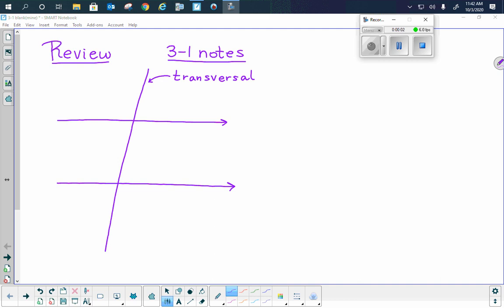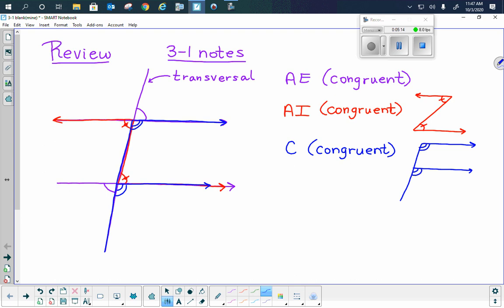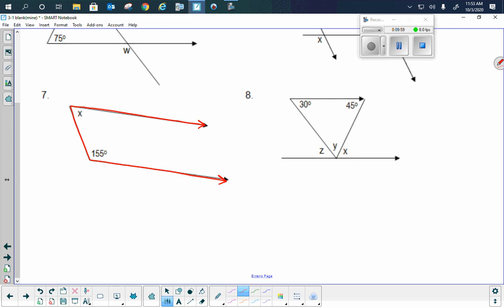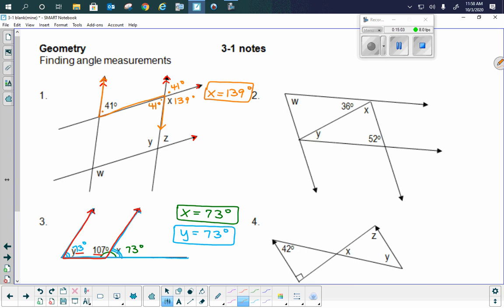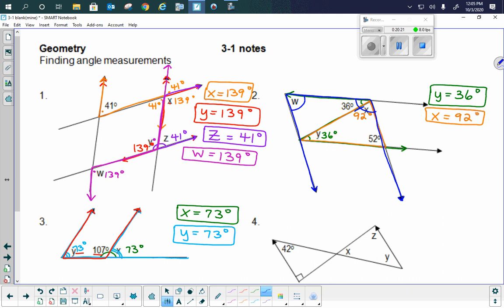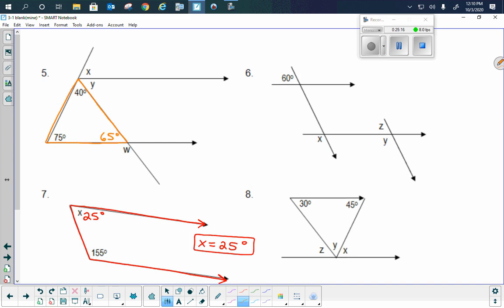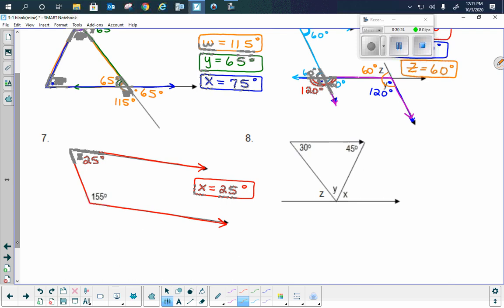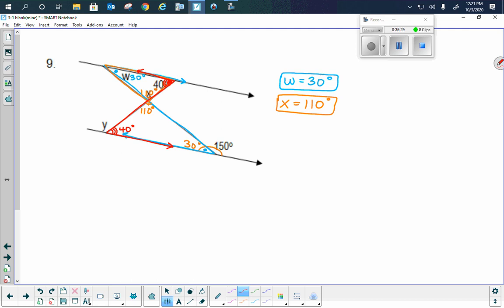CP Geo 3-1 Video